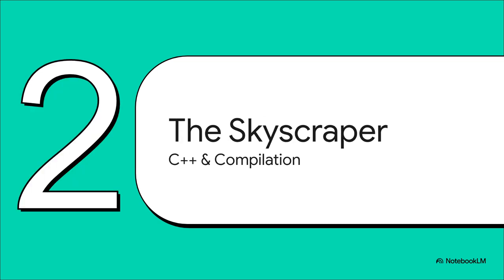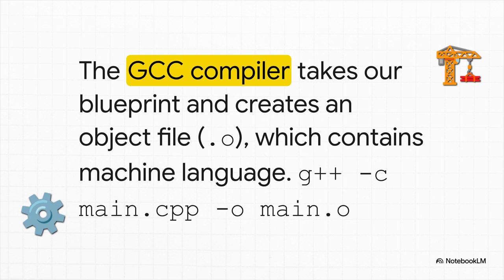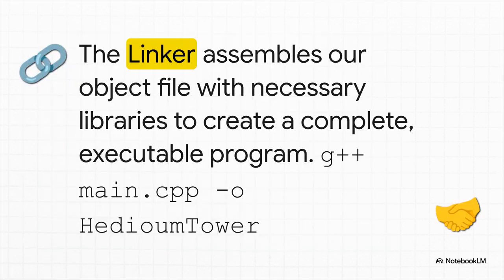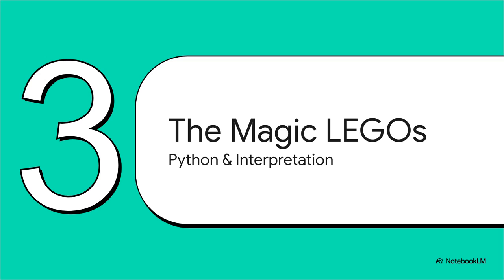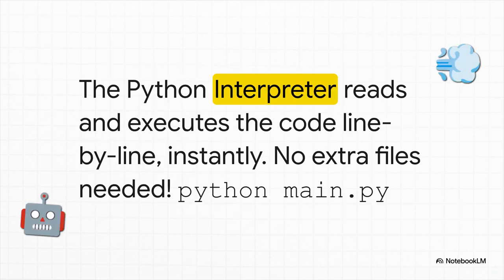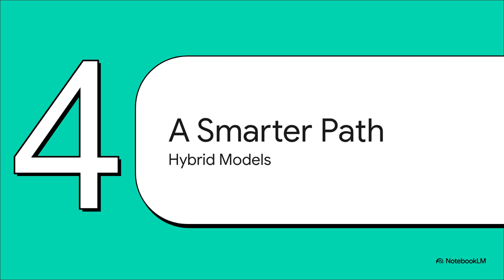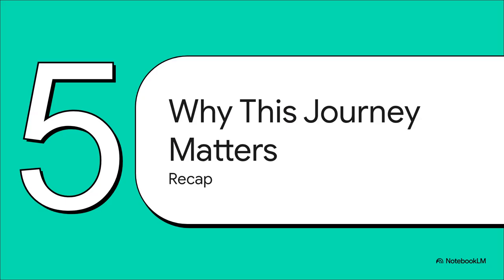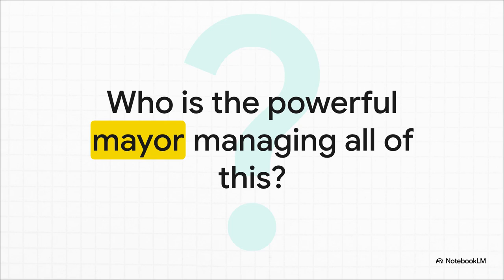1-5 The Journey of a Line of Code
This video describes the fascinating journey of a line of code from its initial text form to a running program. It uses compelling analogies to explain complex concepts, comparing writing and executing code to building a skyscraper or assembling magic LEGOs.
The video begins by welcoming viewers and briefly recaps the previous discussion on high-level programming languages like Python and the two main types of translators: compilers and interpreters. The core idea is to show what happens behind the scenes when a "Run" button is pressed.
Two primary paths for code execution are explored:
• The Compilation Path: Building a Skyscraper with C++ and GCC This method is akin to constructing a skyscraper, emphasizing a meticulous, multi-stage engineering process, resulting in a robust and fast application.
    ◦ Step 1: Drawing the Map (Writing Source Code): This involves creating a simple text file, like main.cpp, containing the C++ code. At this stage, it's just text, a mere blueprint with no inherent power.
◦ Step 2: Gathering Materials (Preprocessing): Directives like include act as instructions on the blueprint, indicating the need for standard libraries (like a "window and door library"). The preprocessor prepares these necessary components.
    ◦ Step 3: Building Components (Compiling): The GCC compiler, acting as the construction company, takes the source code and translates it into an object file (main.o). This file is in machine language but is not yet a complete program; it's like a floor of the building, ready but not connected to the whole structure or its systems.
    ◦ Step 4: Assembling the Building (Linking): A specialized expert called the Linker (the project foreman) takes the individual object files and connects them with pre-built libraries (like iostream), assembling all the pieces into a complete, standalone executable file (HedioumTower). This is the final, completed skyscraper.
    ◦ Step 5: Grand Opening (Execution): The executable file is then run, and the program's output, such as "Hedioum Skyscraper is Open!", is displayed. This multi-stage process results in a highly optimized and fast program that can be run repeatedly.
• The Interpretation Path: Magic LEGOs with Python This method is compared to working with a magical LEGO set that builds itself, highlighting speed and flexibility.
    ◦ Step 1: The Guide Sheet (Writing Python Code): A simpler code file, like main.py, is created.
    ◦ Step 2: The Magic Builder (Python Interpreter): Instead of a multi-stage construction company, a "magic robot" – the Python Interpreter – is always present. When given the code, it reads it line by line and immediately assembles the "LEGOs."
    ◦ Execution: The program runs instantly. No separate object or executable files are created. The interpreter reads a line, understands what needs to be done (e.g., printing text), and directly gives the necessary machine instructions to the CPU. This method is incredibly fast and flexible for getting started, but it might not match the speed of compiled code for very heavy tasks because of the line-by-line translation.
• The Hybrid Model: Best of Both Worlds (Node.js with JIT Compilation) The video then addresses a professional question: Do we always have to choose between a compiler's speed and an interpreter's flexibility? Not always. There are hybrid approaches, such as those used by Node.js for JavaScript or the Java Virtual Machine (JVM).
    ◦ These systems employ a technique called Just-In-Time (JIT) Compilation.
    ◦ The analogy here is a very smart "magic LEGO builder" (interpreter) that observes the work. If it notices a repetitive structure (like a code loop being built hundreds of times), it intelligently decides to compile that frequently used segment into optimized machine code once, saving it for future use. This way, the system retains the interpreter's flexibility while approaching the speed of compiled code.
The video concludes by summarizing these three paths: the "skyscraper path" (compilation) for precision and speed, the "magic LEGO path" (interpretation) for quick and creative development, and the "smart robot path" (hybrid) for initial speed with intelligent optimization. It then poses a final question, setting up the next video: Who allocates memory, grants CPU access, and manages system resources when a program runs? This leads to the reveal of the next topic: the Operating System, the powerful "mayor" or "ruler" of the computer world.